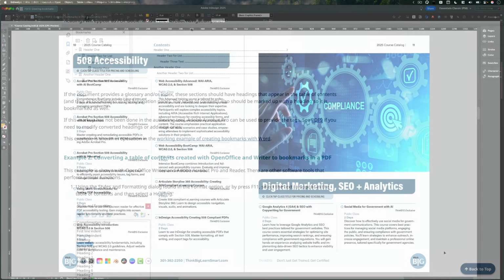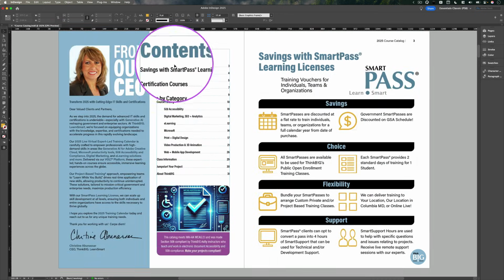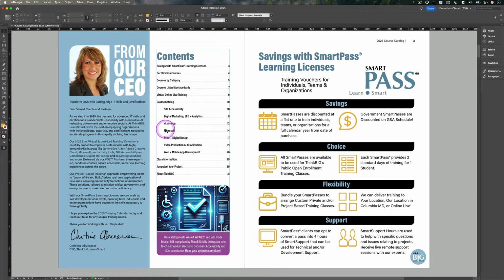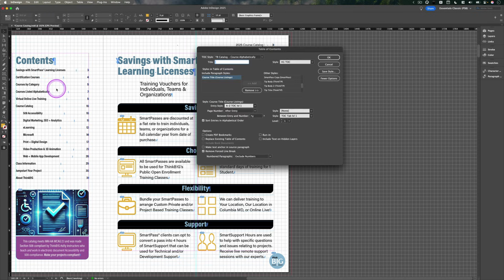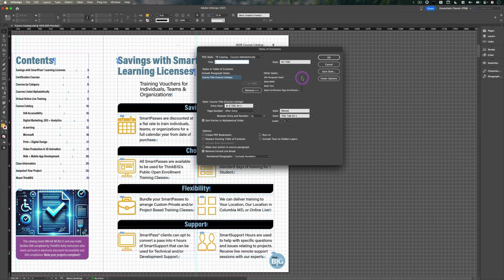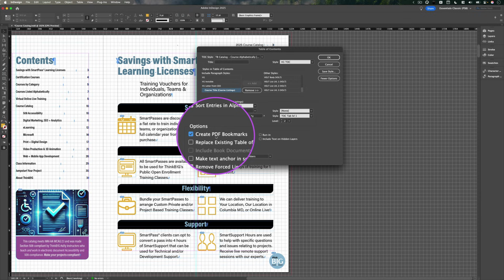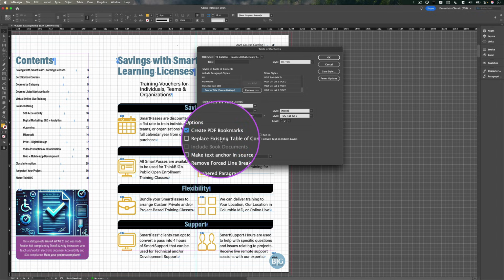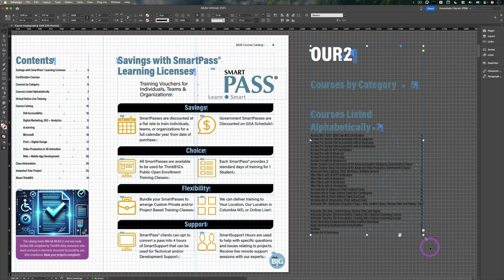InDesign: How to Create a Hidden Table of Contents for Accessibility (Video Tutorial)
In this InDesign how-to video, Pariah Burke shows a secret but oh-so-simple way to generate accessible PDF bookmarks that can't be seen on the page. Pariah explains why this might be necessary for creating a Section 508-compliant document. Then, he creates the secret table of contents on the pasteboard, where no one will ever see it.